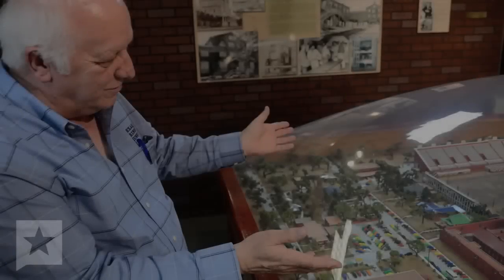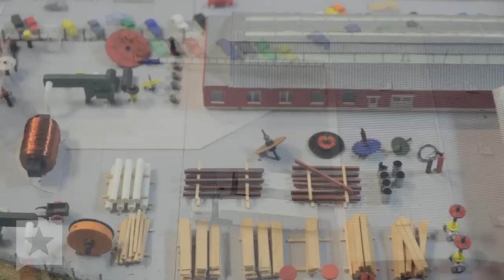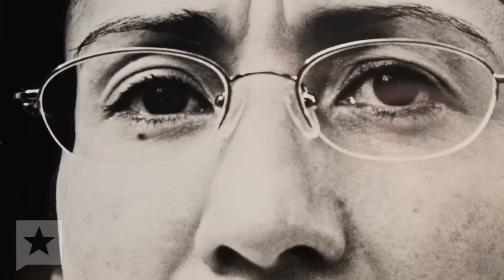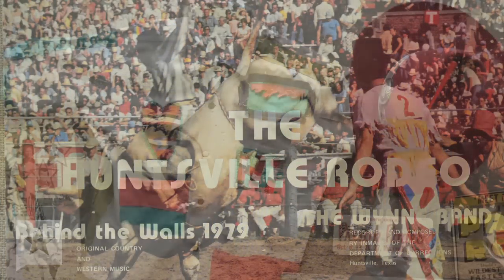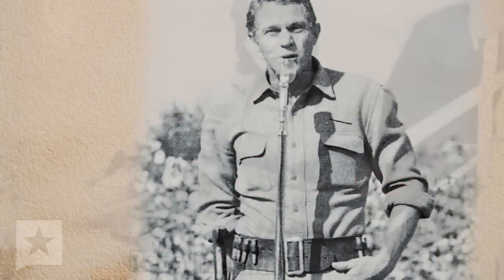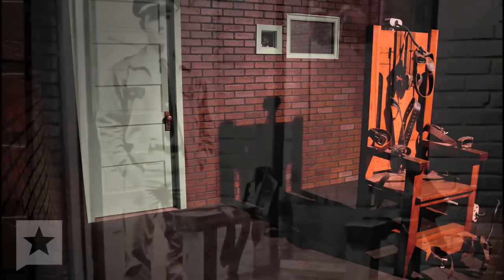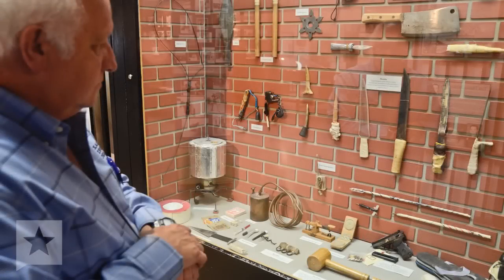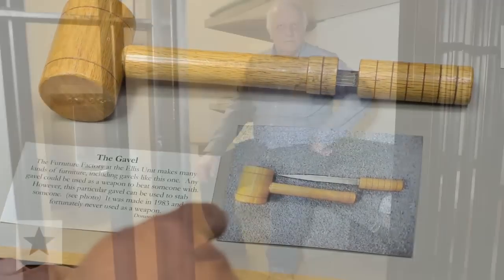Texas Prison Museum tour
Former "Walls Unit" warden Jim Willett narrates a photographic tour of the Texas Prison Museum.